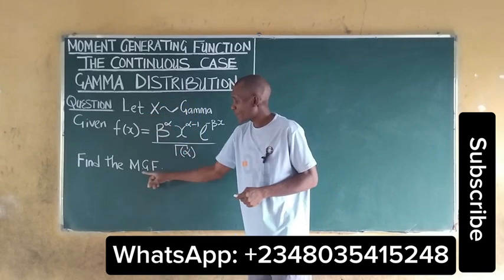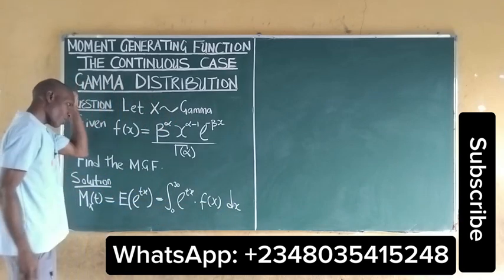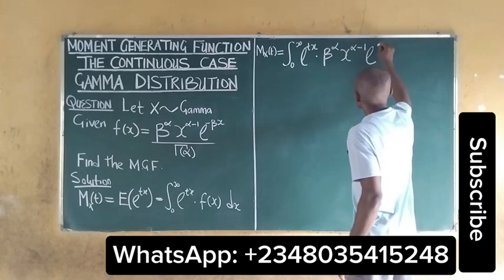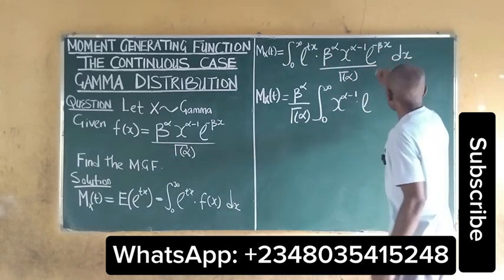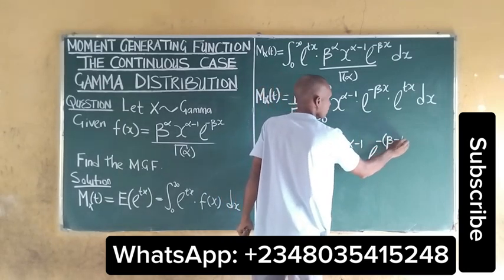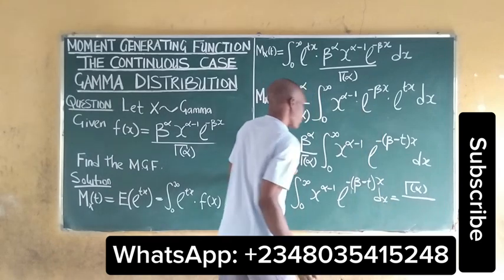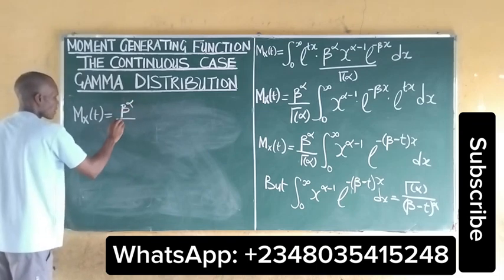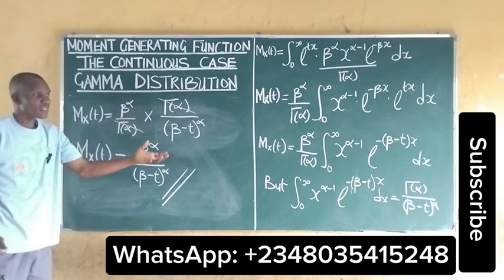Moment Generating Function of Gamma Distribution | The Continuous Case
This video detail the Moment Generating Function (MGF) of the Gamma Distribution step by step. In this video, you'll how to derive the Moment Generating Function for Gamma Distribution, understand the formula, and use it to find important Moments such as the Mean and Variance of the Gamma distribution.

If you are learning Moment Generating Function, Gamma Distribution, Probability distributions, or mathematical statistics, this tutorial will help you understand the concept clearly and solve related examination questions.